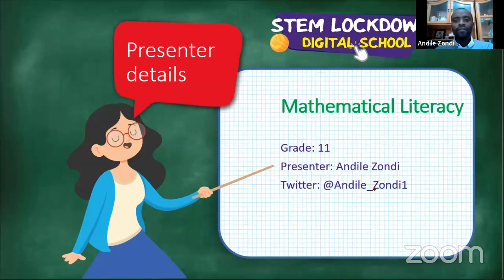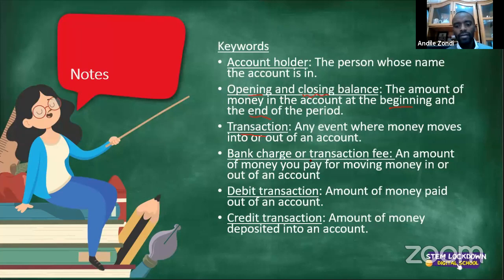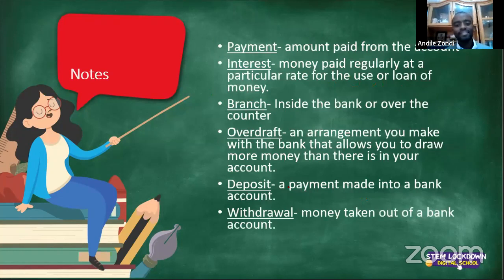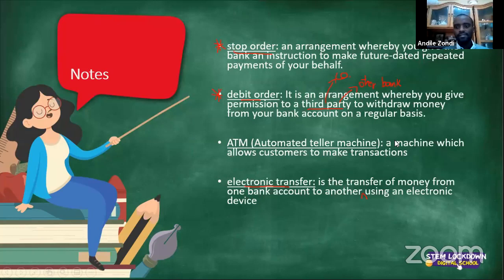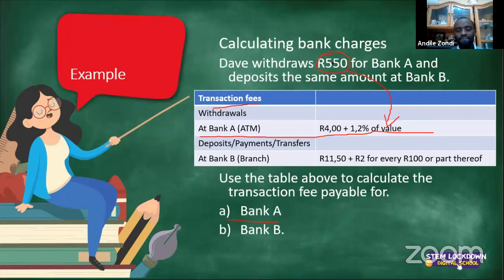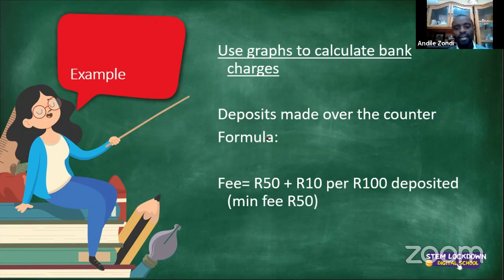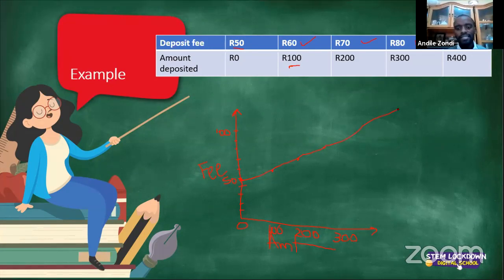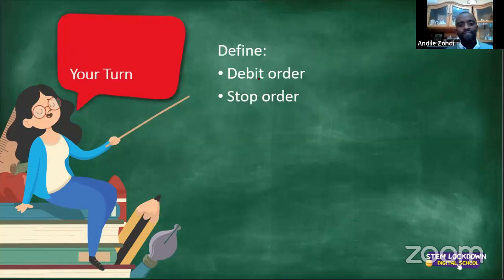Grade 11 Maths Lit 15 April 2020